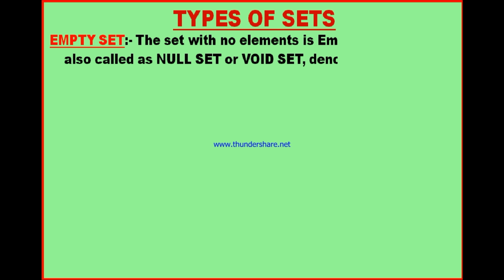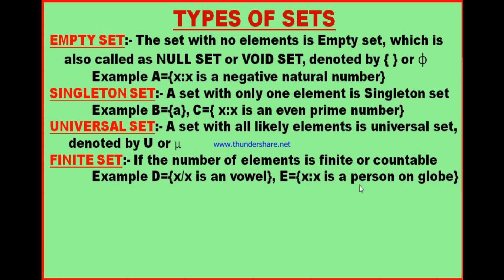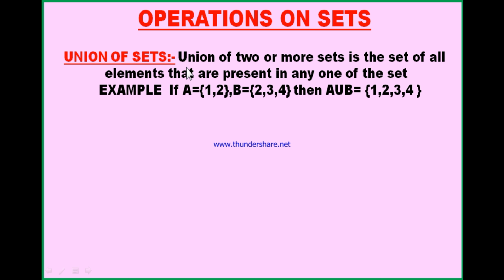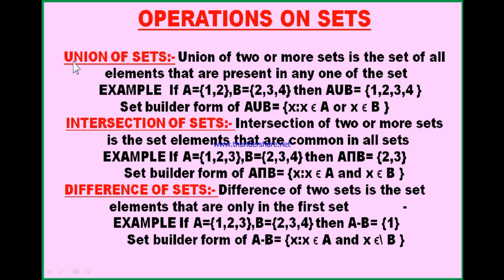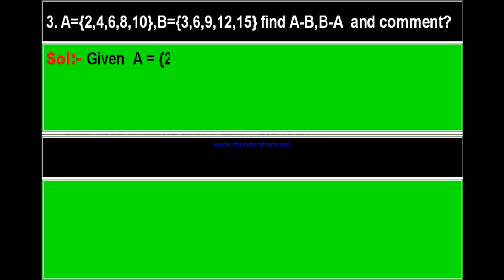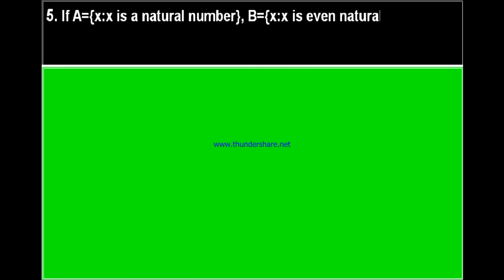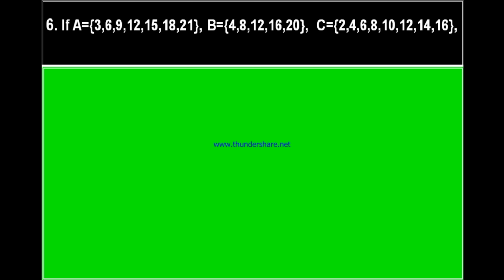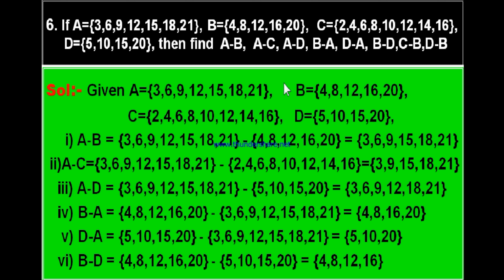X MATHS ENGLISH MEDIUM SETS IMPORTANT CONCEPTS, EXERCISE 2 2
X  MATHS ENGLISH MEDIUM SETS IMP CONCEPTS, EXERCISE 2.2